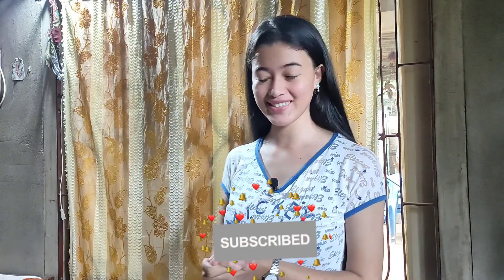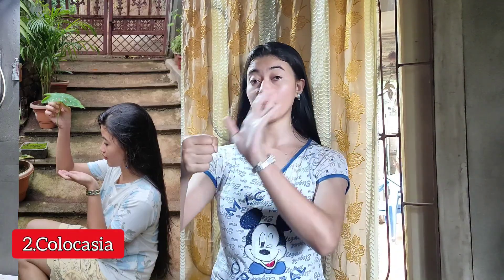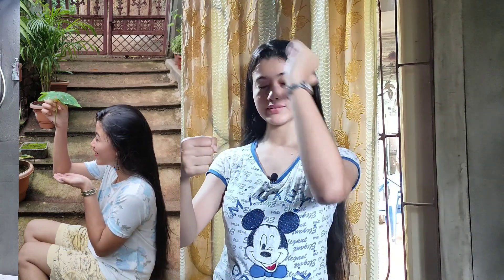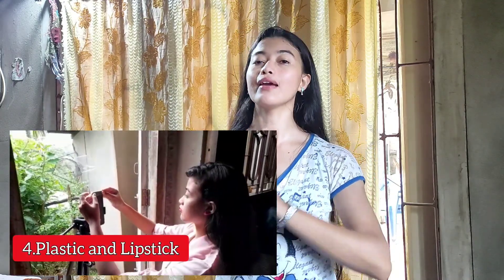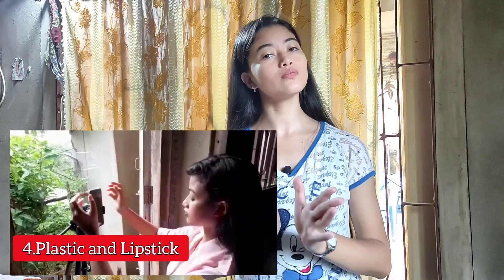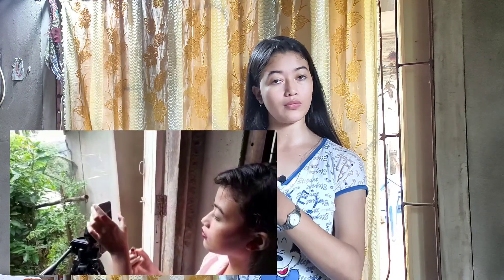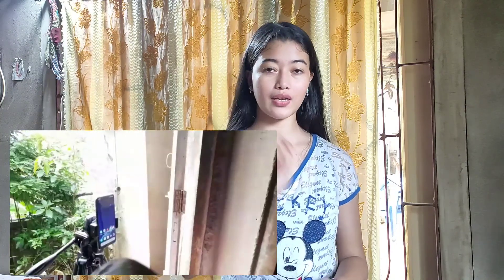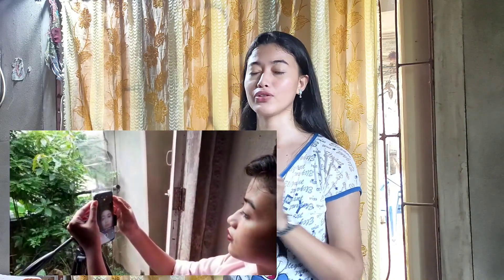Photoshoot ideas with WEIRD ITEMS part II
Hi guys.In this video,I have shared some photo ideas using some weird items which is already available in my home.So,hope you enjoy the video and love all the photo ideas that I've shown you.Much love😘❤️...

Let's talk💕

Your Queries💕

1.Photoshoot ideas using weird items
2.Photoshoot ideas with weird items
3.Photoshoot ideas at home
4.Creative photoshoot ideas
5.Weird photoshoot ideas
6.Photoshoot ideas with table fan
7.Creative photoshoot ideas at home

1.Photoshoot ideas in the Rain☔

2.Recreating Sonia Garg's instagram pictures💕

3.How to flaunt your hands & legs in photos when you have no props😍

4.Photoshoot ideas with weird items part I

1.Name:Ritismita Kalita

2.Qualification:MSc in Mathematics

3.From:Guwahati,Assam

4.Age:22

5.Height:5'5"

8.Camera I use to shoot my videos : Realme XT

9.Mic I use : boya BYM1